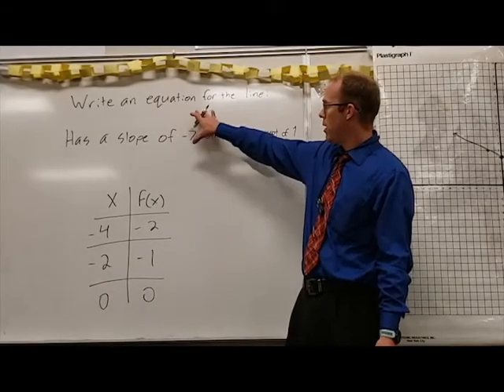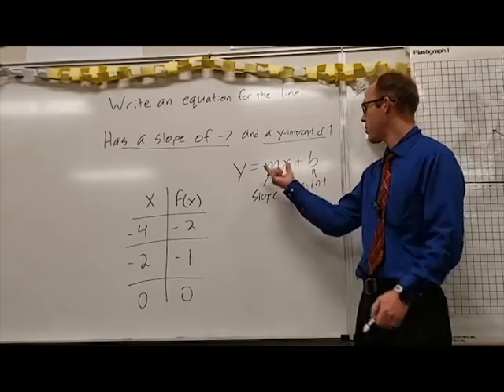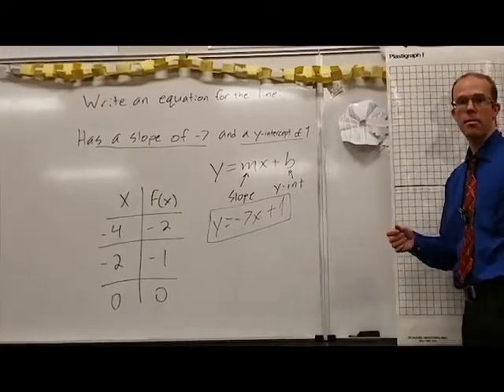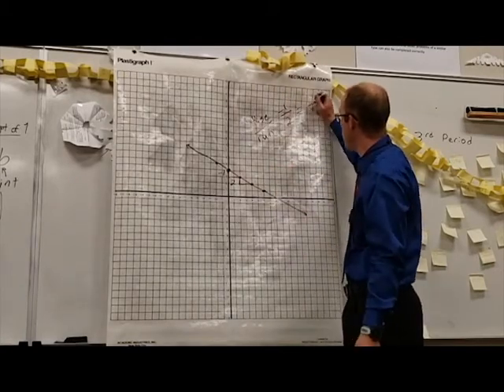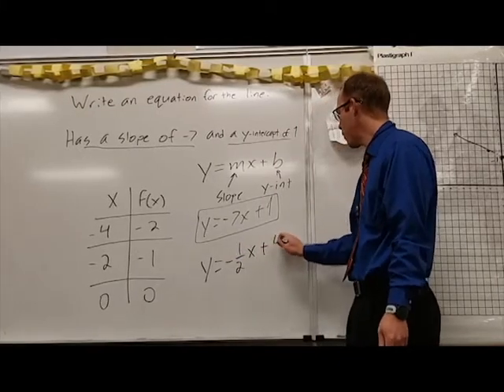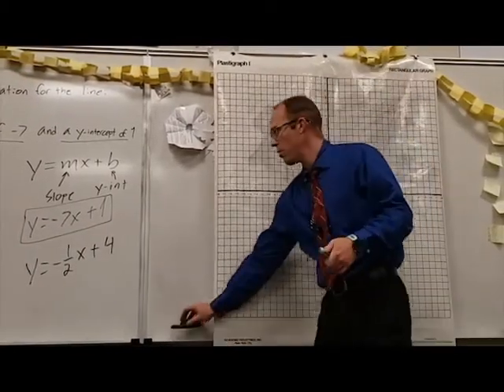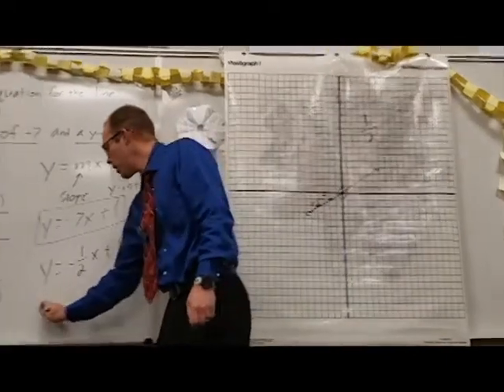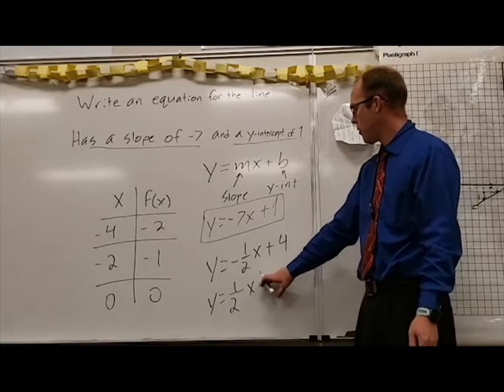4-1a Writing Equations For Lines In Slope Intercept Form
We take information from sentences, graphs, and tables of values to write equations for lines in slope-intercept form.